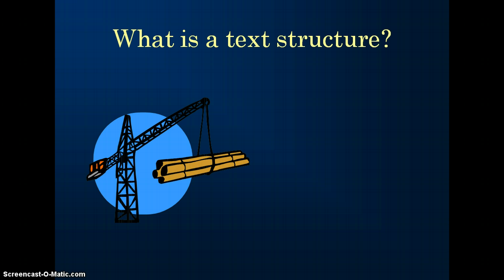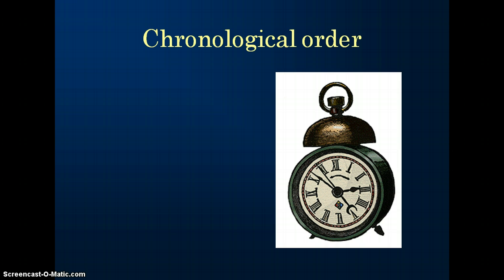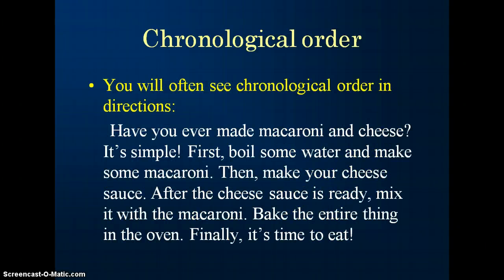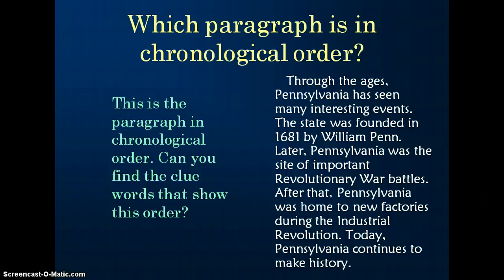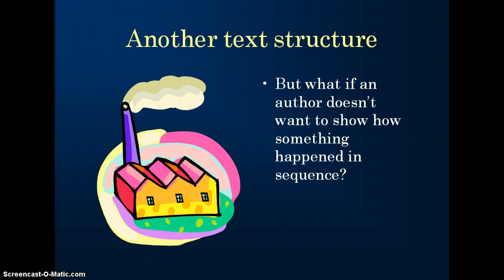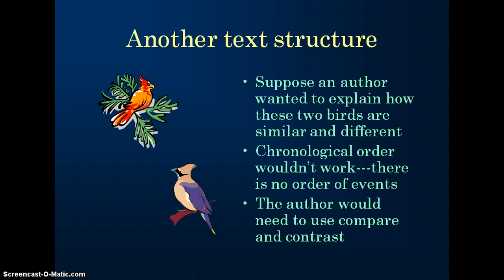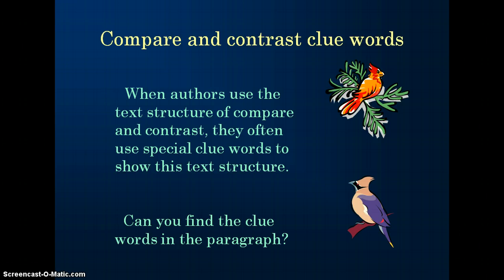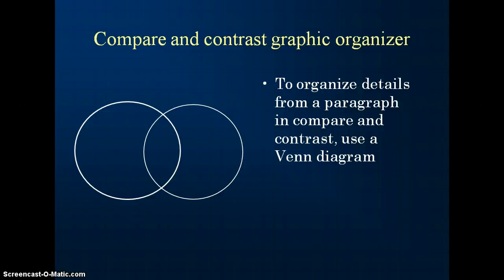Text Structures Part 1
This video introduces two types of text structures-Chronological Order and Compare and Contrast